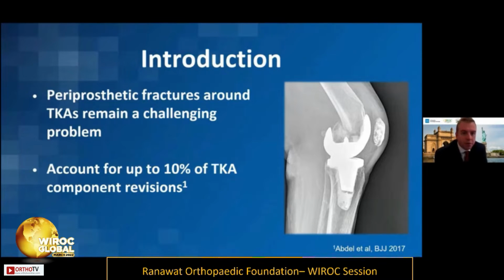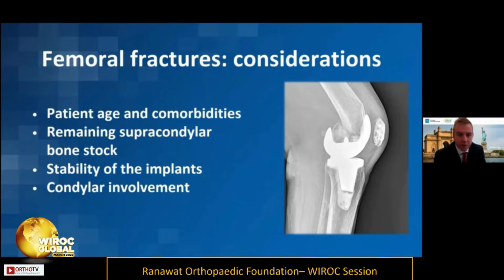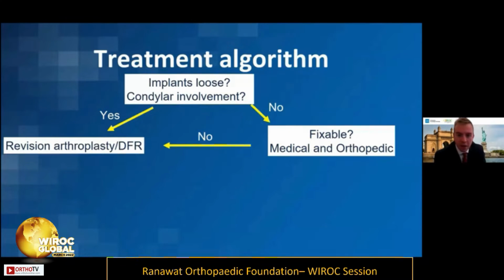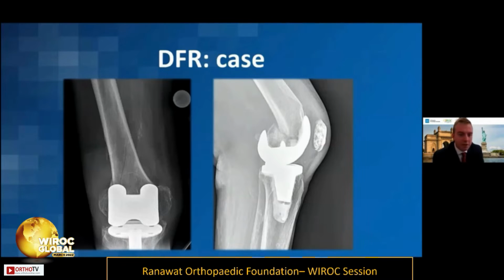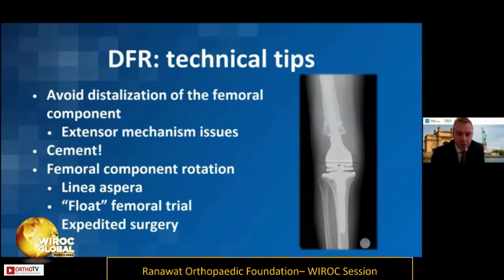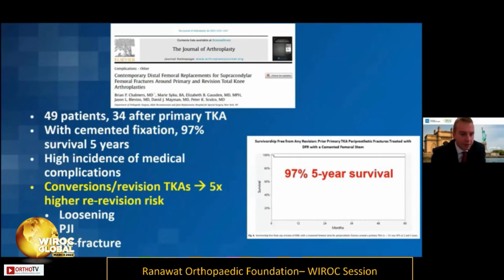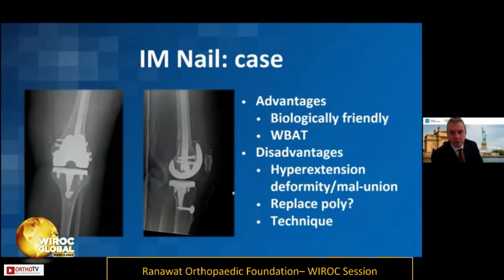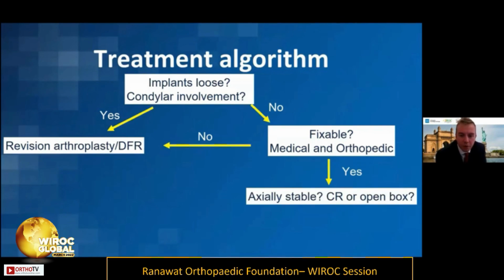Wiroc Global 2022:Femoral Periprosthetic Fractures around Total Knee Arthroplasties-Brian P Chalmers